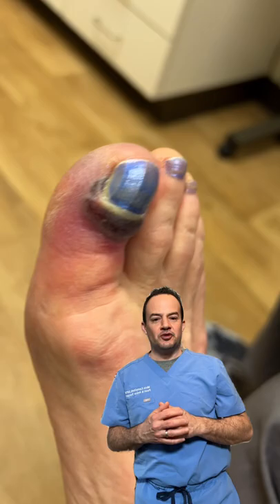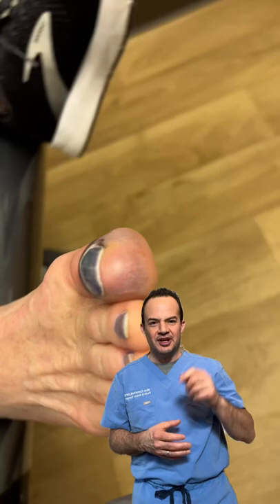DOCTOR REACTS: WINE BOTTLE VS BIG TOE!😱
Dr. Nick discusses how a wine bottle fell on this patients great toe causing bleeding to occur under the nail plate leading to a subungual hematoma or collection of blood. The nail was removed revealing a laceration of the nail bed which needed repaired. There was also a fracture of one of the bones to the big toe.